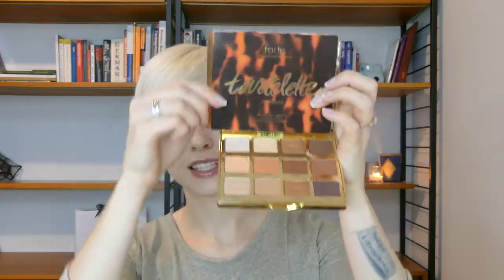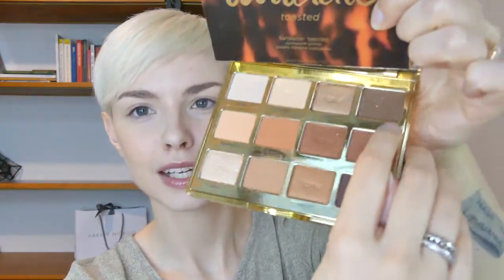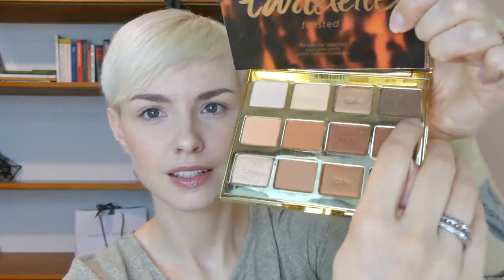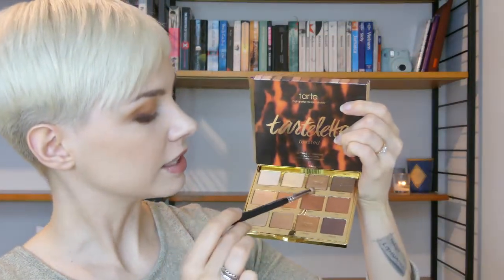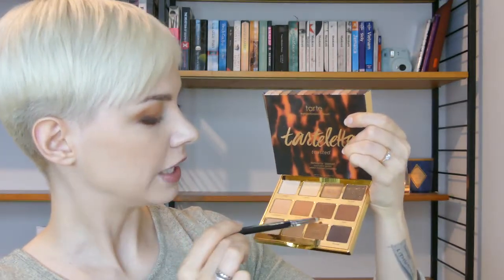Toasted Tartelette Palette Hit or Miss??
I finnaly get to review a warm tone palette for you guys. See if i liked it in this new video.